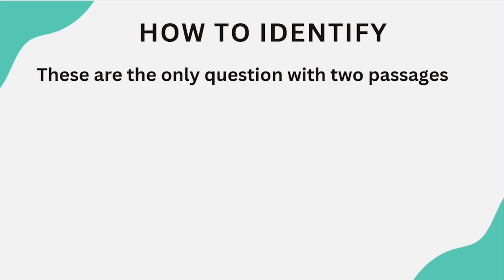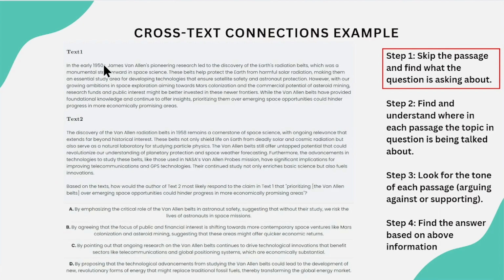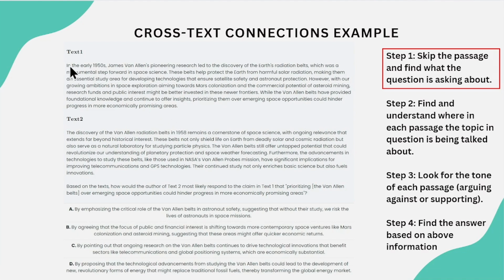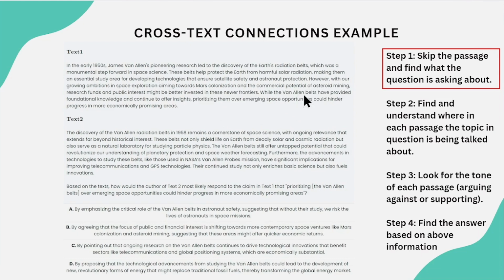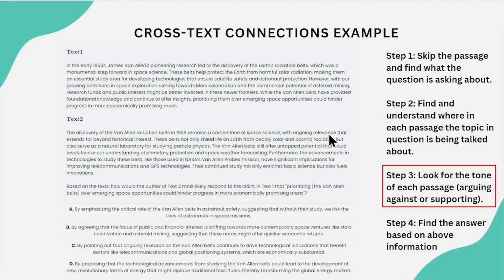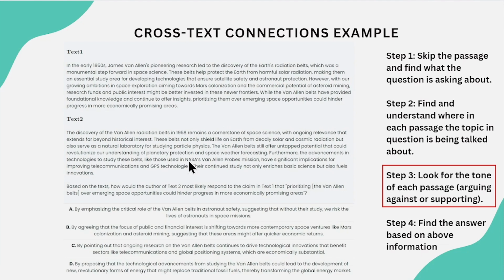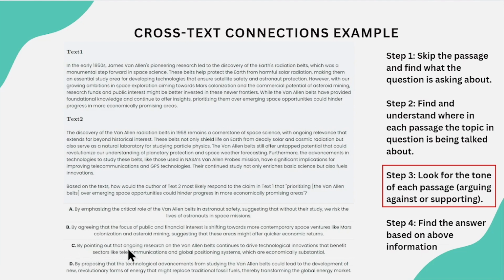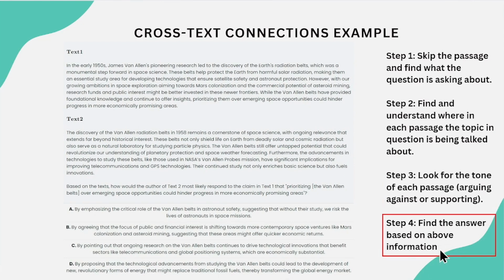SAT Reading: Mastering Cross-Text Connections Questions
In this video, we’ll break down cross-text connection questions on the SAT Reading section! We'll walk through a clear formula to tackle these questions effectively, focusing on identifying key points and avoiding unnecessary details that often mislead students.